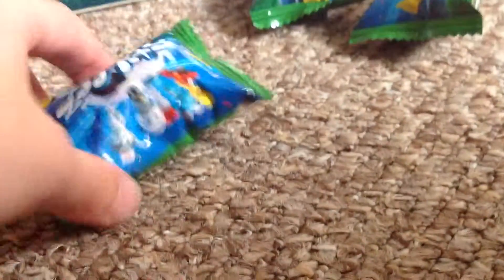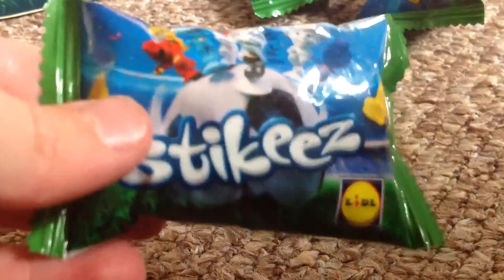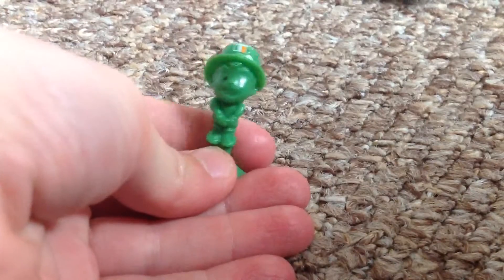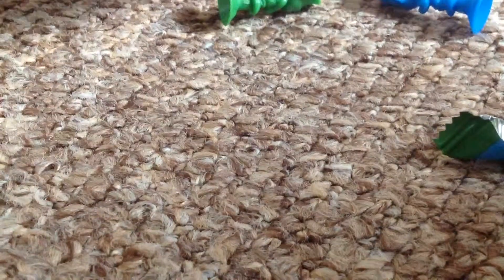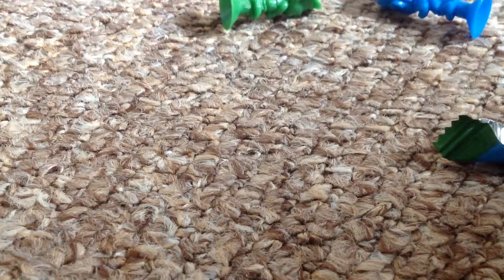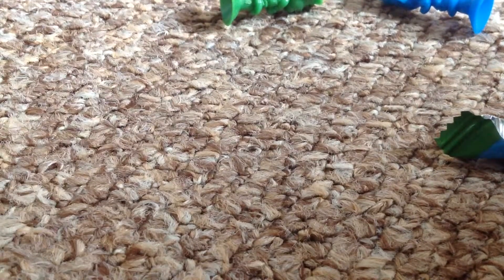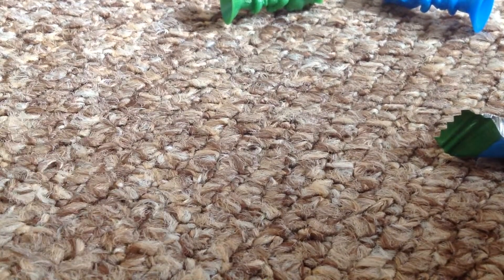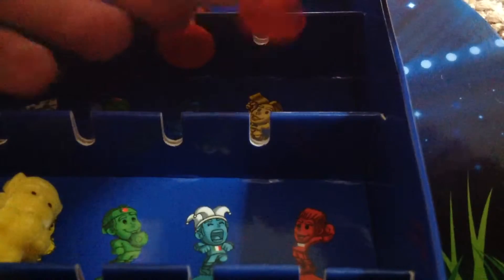Another 3 pack opening! Stikeez